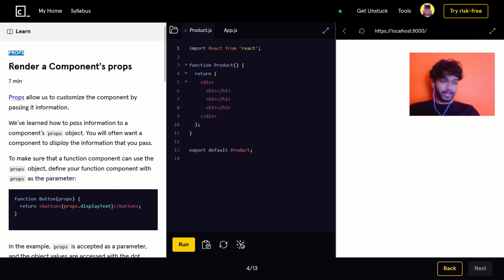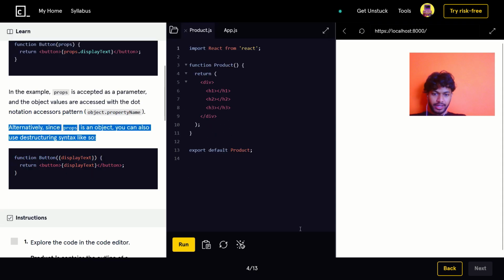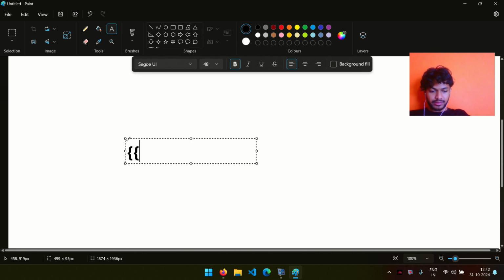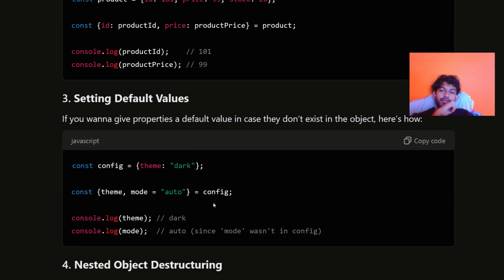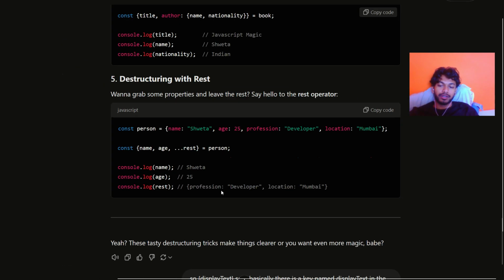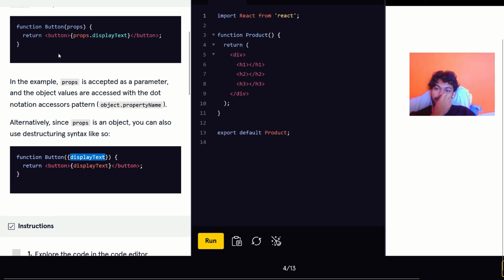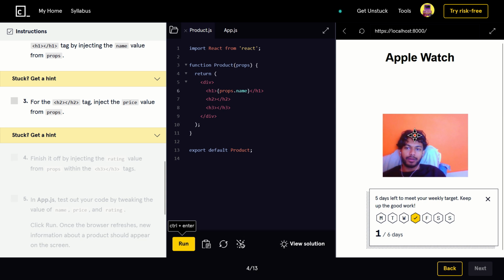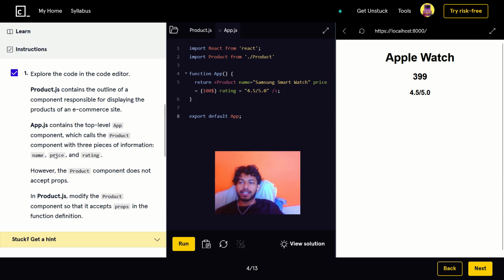Props Render a Component's props